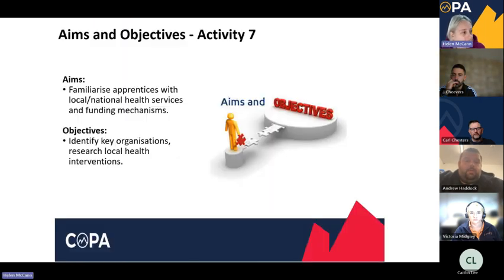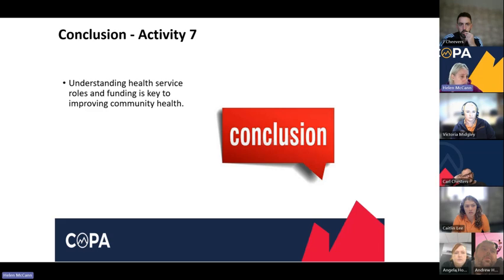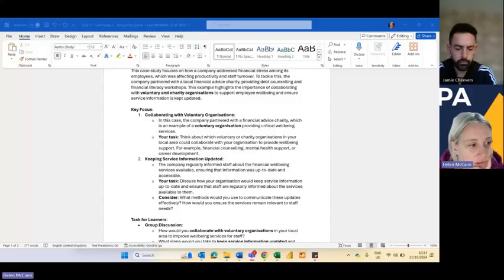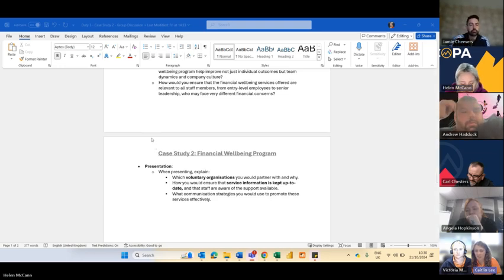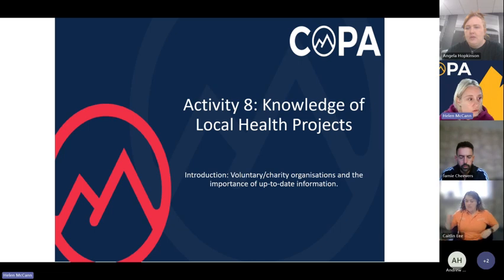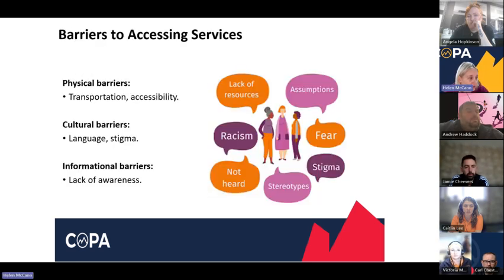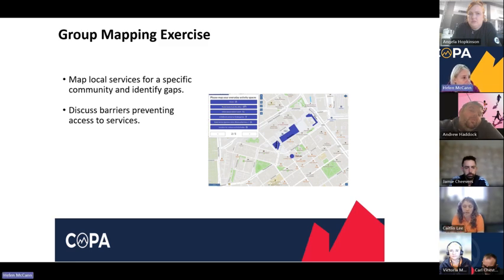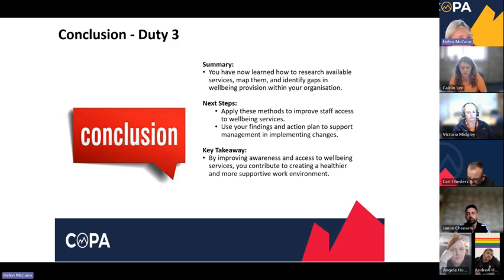Wellbeing Cohort 4 Duty 3 – Online Session 21/10/2024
Recording of Group Session 7-9 Recap Linked with Duty 3, available for participants who were unable to attend the workshop or wish to revisit their learning.